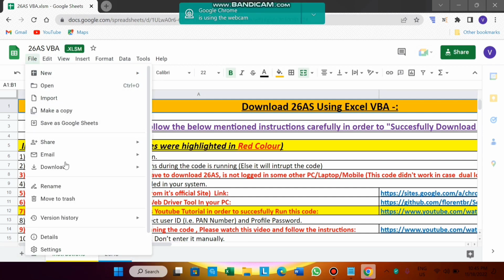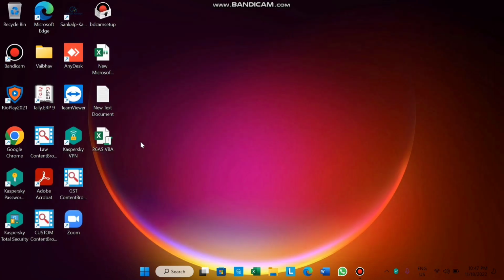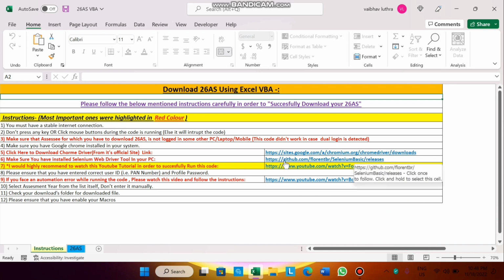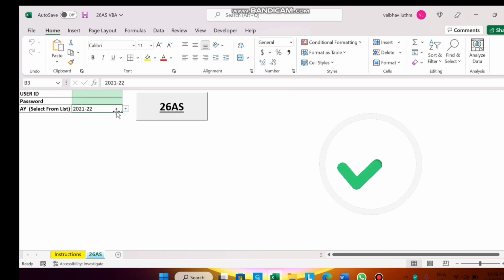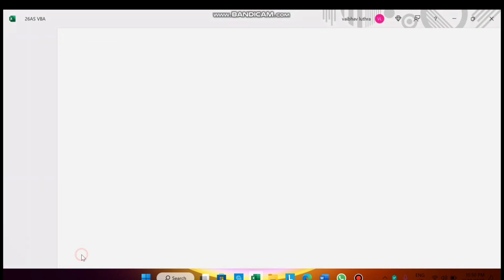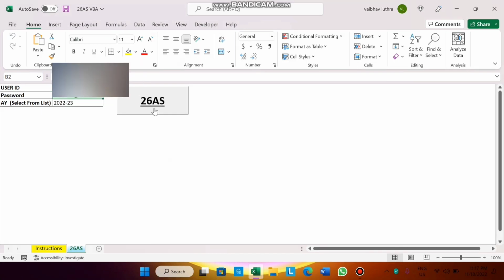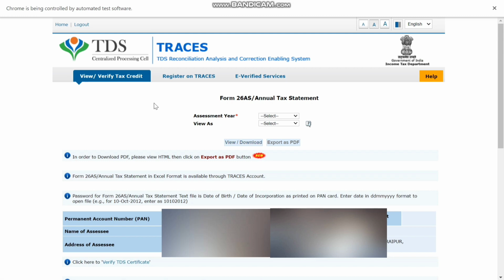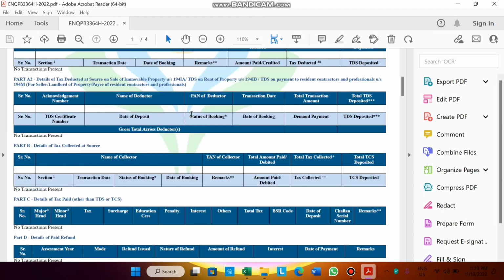📢Downloading Form-26AS on a single click of button ✅ using MS Excel🙇🏻